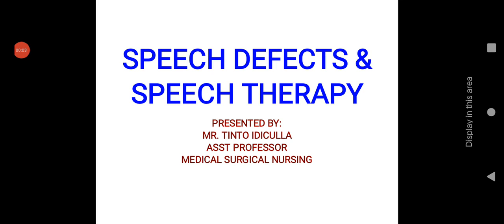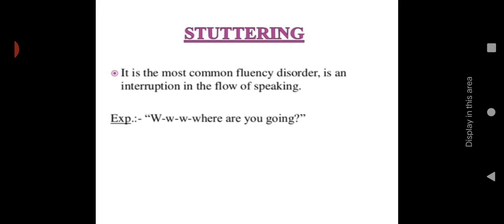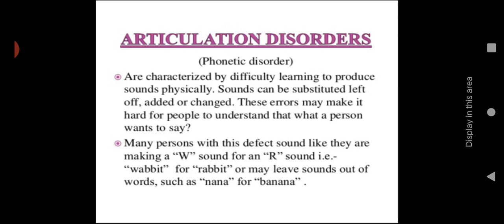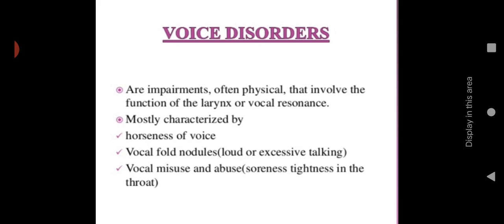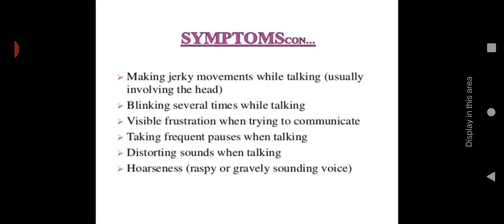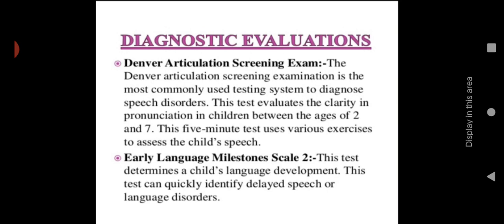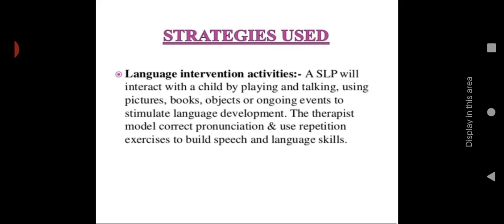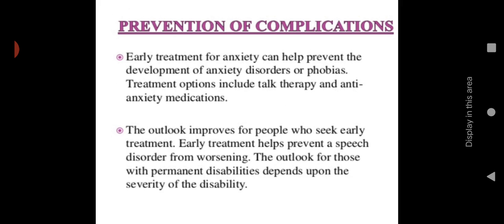SPEECH DEFECTS & THERAPIES